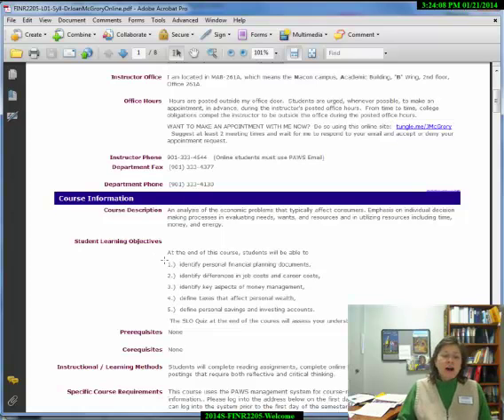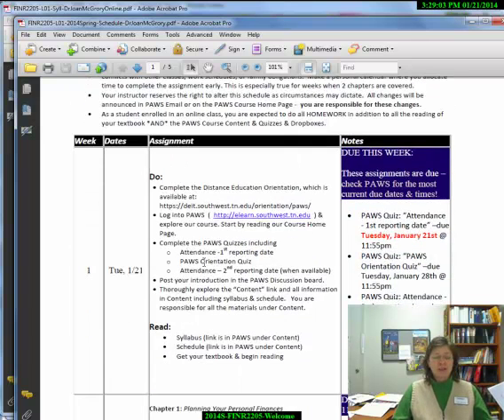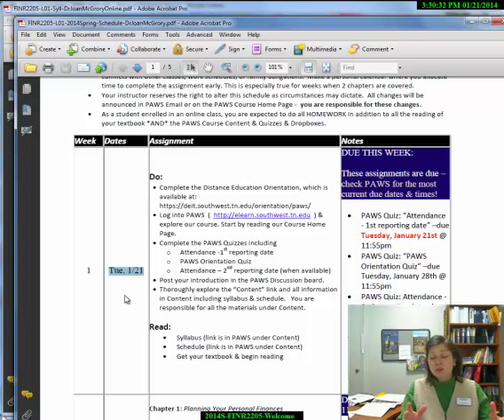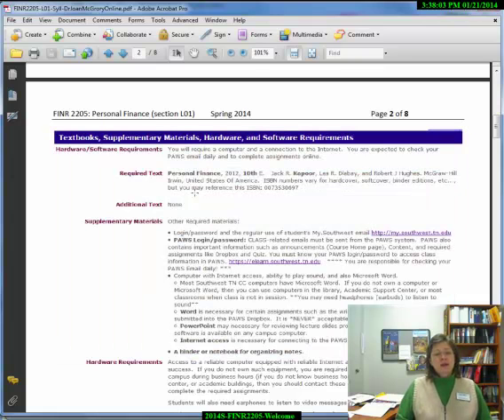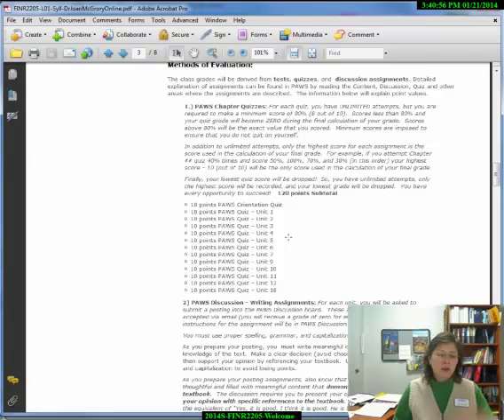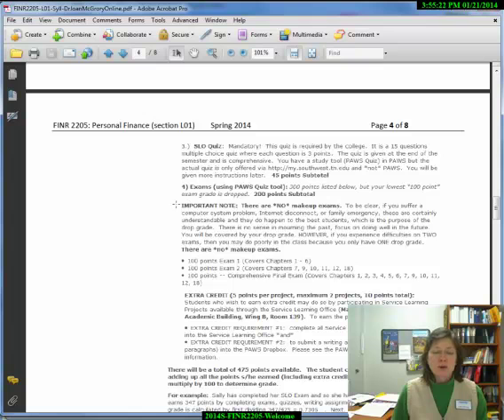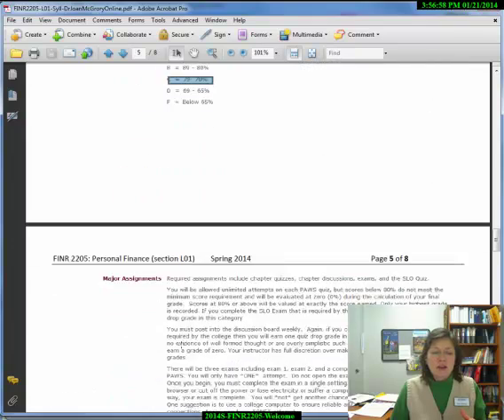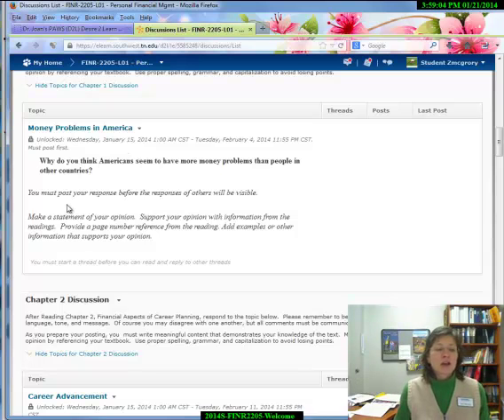2014S FINR2205 Welcome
This video is for students of the FINR2205: Personal Finance Management class in the 2014 Spring semester.